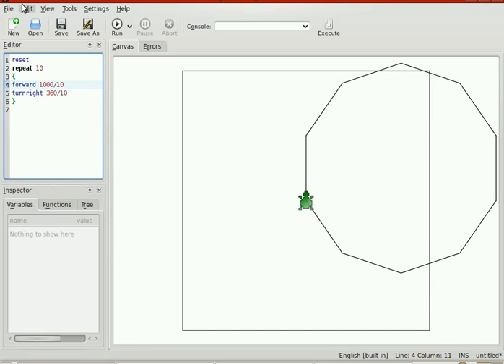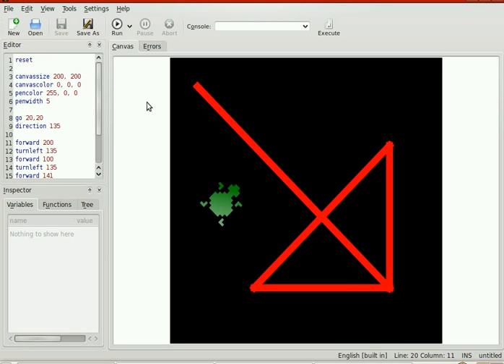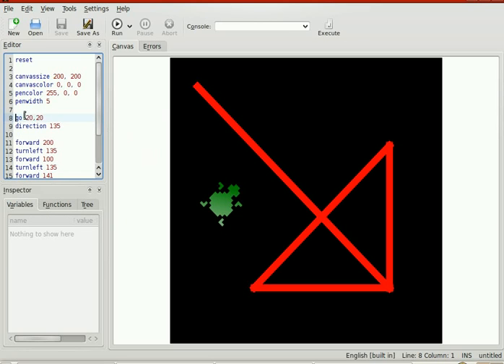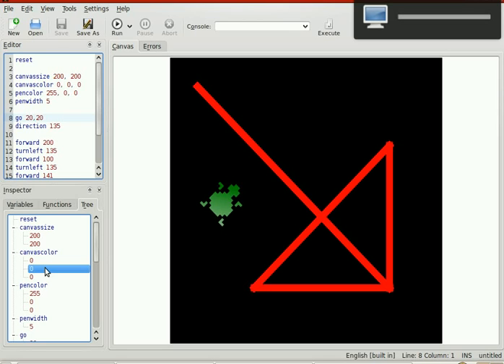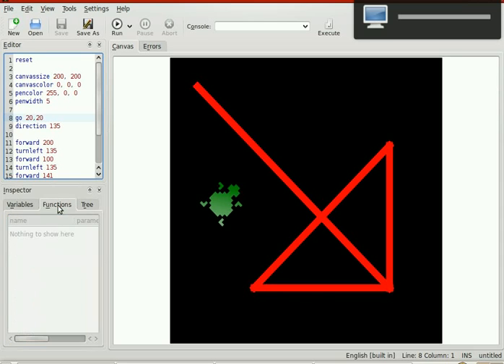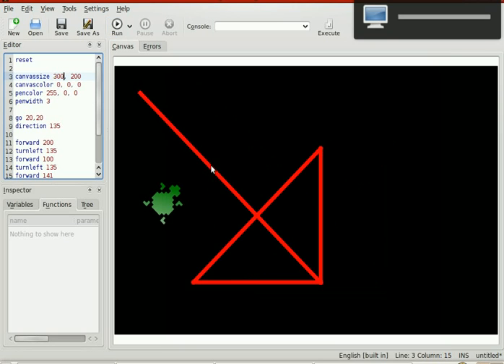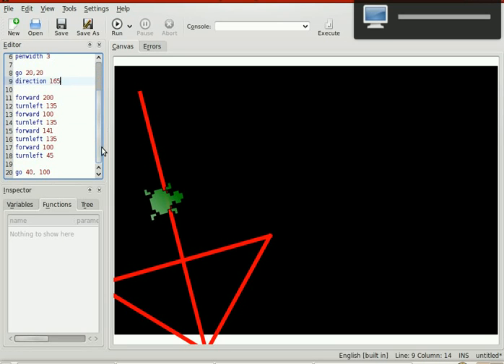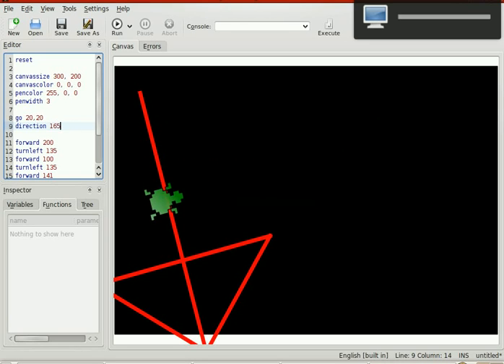kturtle on edubuntu 9.04 continued 1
kturtle on edubuntu 9.04 linux education